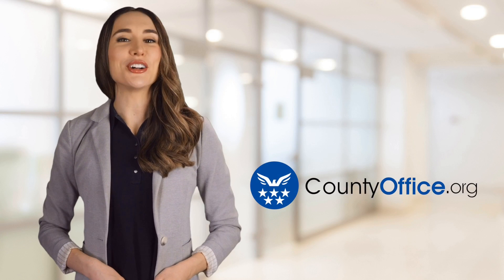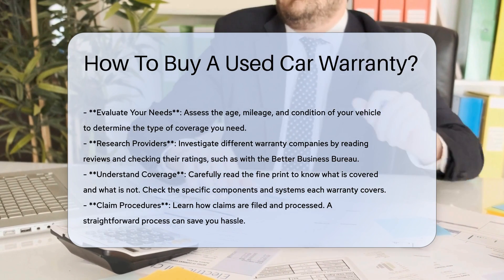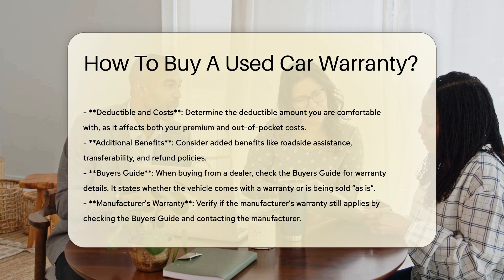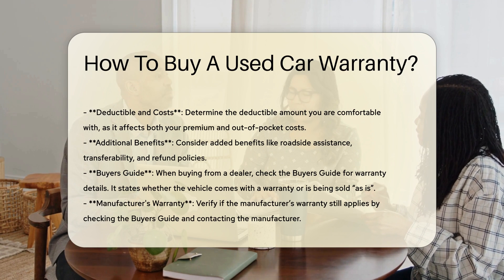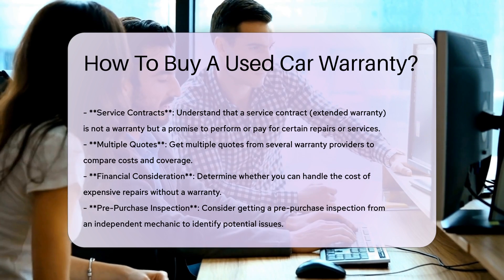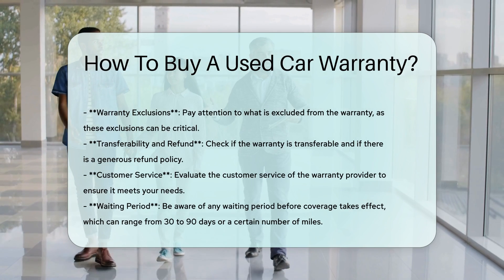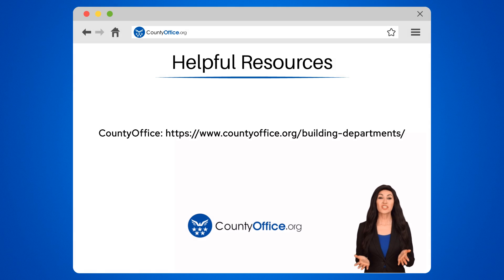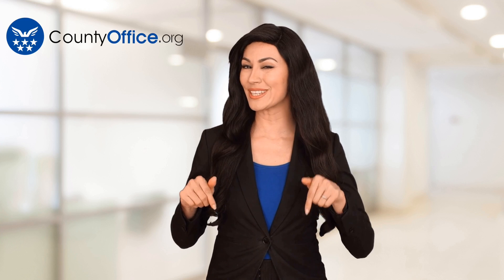How To Buy A Used Car Warranty? - CountyOffice.org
How To Buy A Used Car Warranty? In this enlightening video, we delve into the essential steps and considerations involved in purchasing a used car warranty. From evaluating your needs to understanding coverage details and claim procedures, we guide you through the process to ensure you make an informed decision. Researching providers, comprehending coverage specifics, and exploring additional benefits are key factors to consider. We also shed light on the importance of examining the Buyers Guide, manufacturer's warranty, and service contracts when buying a used car. By obtaining multiple quotes and comparing costs, you can secure the best value for your investment. Don't miss out on this valuable information to safeguard your vehicle and finances.